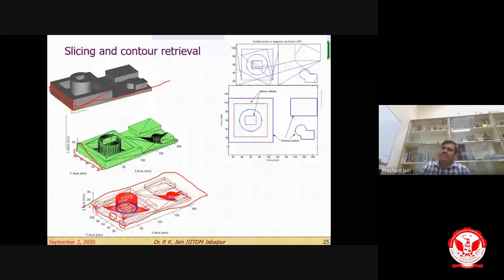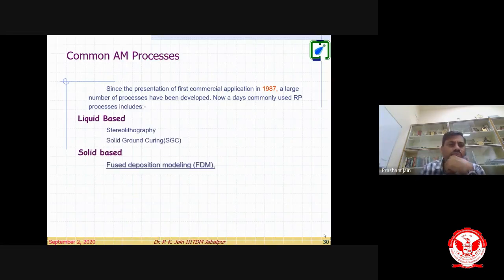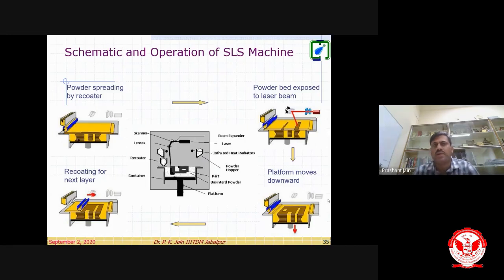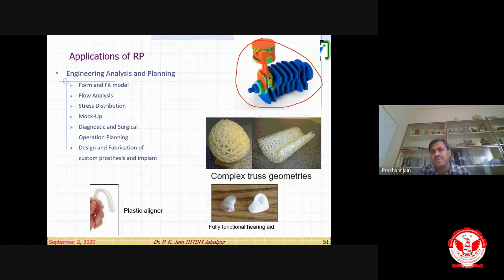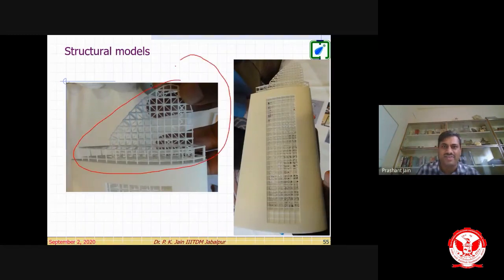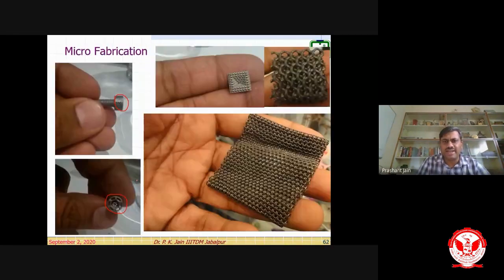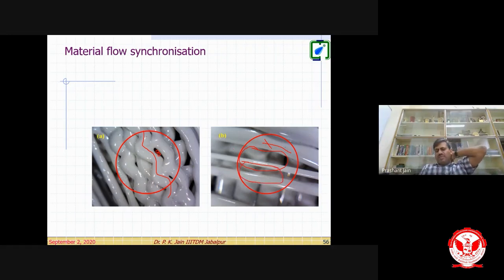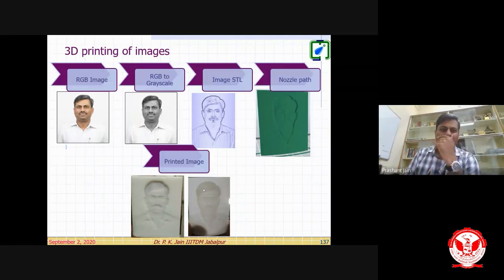Online three days FDP on Sustainable Design and manufacturing 03